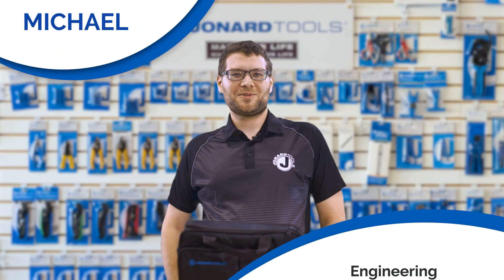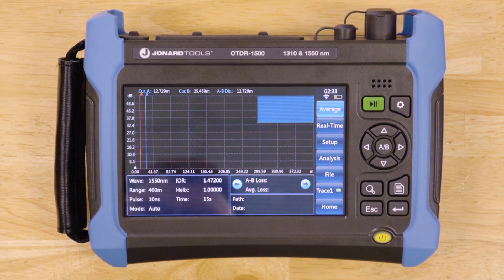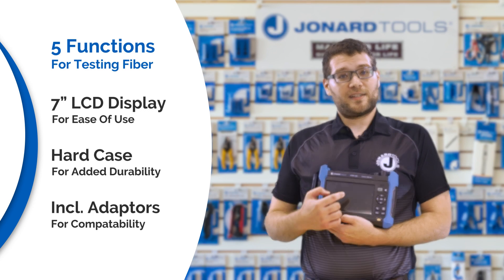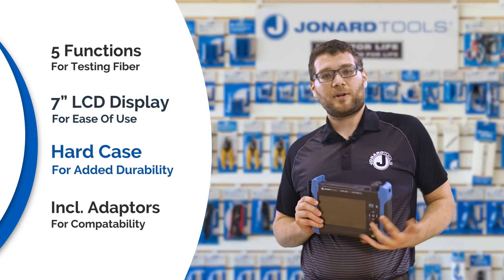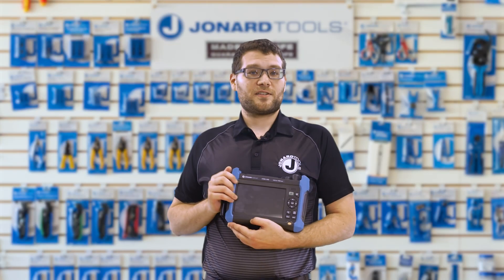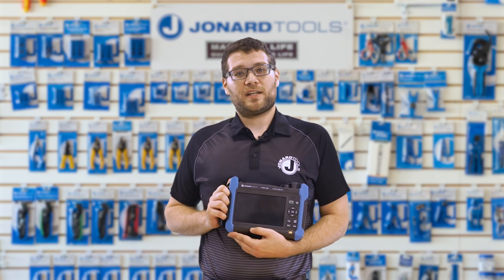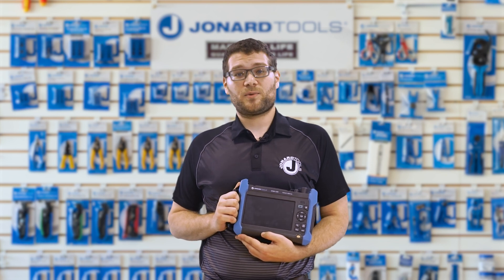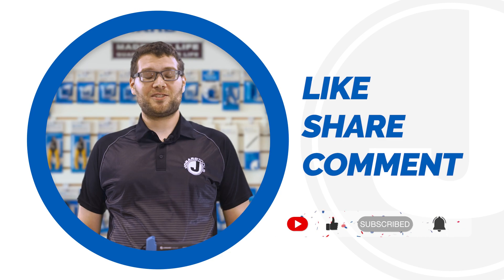Jonard Tools Multi-Function OTDR 1310/1550 nm (OTDR-1500) Product Video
Jonard Tools’ Professional Multi-Function OTDR is the perfect all-in-one handheld device for evaluating FTTx and access network construction and maintenance, identifying fiber breakpoints, measuring cable length, and calculating relative optical power losses. This OTDR also features the following:

Includes 5 different functions for testing: 1310/1550 nm OTDR module, 1310/1550 nm Light Source module, Power Meter module, Visual Fault Locator module, and Help module
Large, bright 7” color LCD touch screen makes it quick and easy to evaluate data
More accurate testing with a 32/30 Dynamic Range
Features Dual Wavelength Testing (see both 1310 & 1550 wavelengths simultaneously)
Dual Wavelength Testing
Built-in Event Map shows faults with graphical images for simplified troubleshooting
Handy stylus to keep LCD screen fingerprint free
Rubberized hard plastic case is shock-proof and drop-proof for maximum durability
200 MB Internal storage stores up to 4,800 entries, with MicroSD/TF card slot for additional memory
Built-in rechargeable lithium-ion battery provides power on-the-go
On-board Wi-Fi connectivity for data transfers or live viewing of data (for Android devices)
Can be charged or connected to a computer for data transfer via included micro-USB cable
Includes FC/APC & SC/APC OTDR adapters, LC/UPC adapter for OPM, downloadable software (also featured in the download section of this product page), power adapter, calibration certificate and instruction manual
Convenient unit kickstand
Protective carrying case with adjustable strap